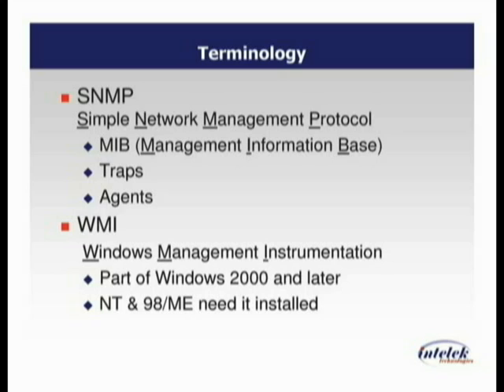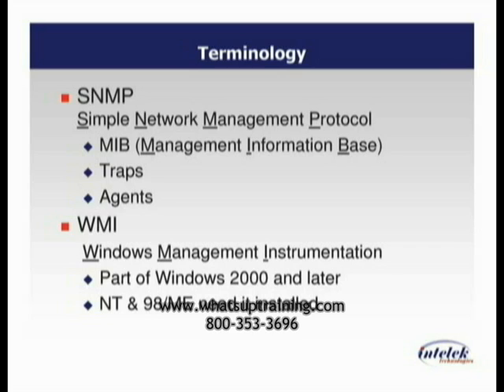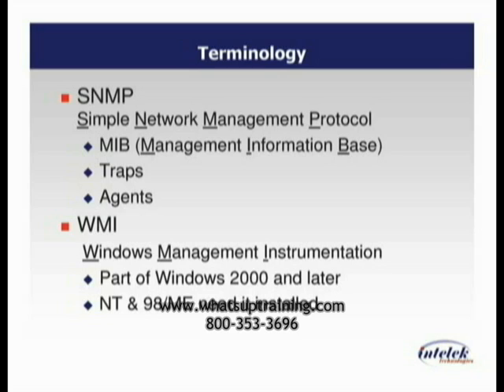WhatsUp Gold Online Network Monitoring Training Terminology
-- a collection of "video snapshots" from our WhatsUp Gold online network monitoring training class.